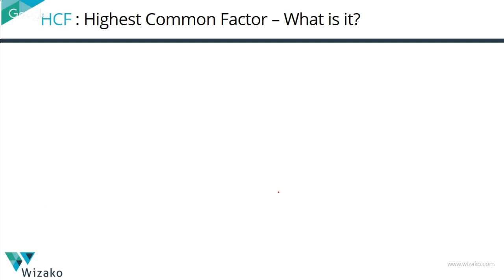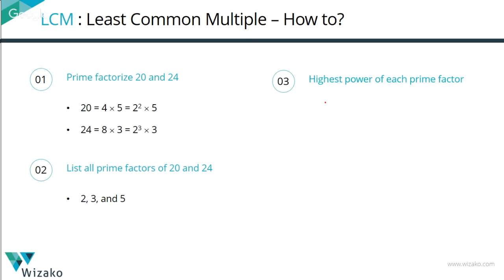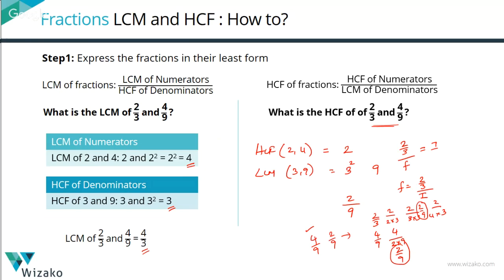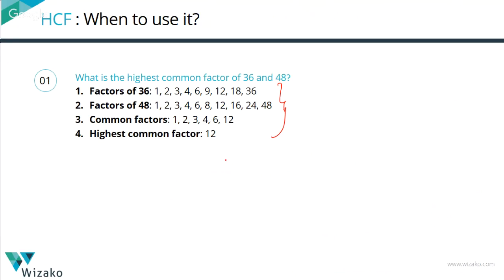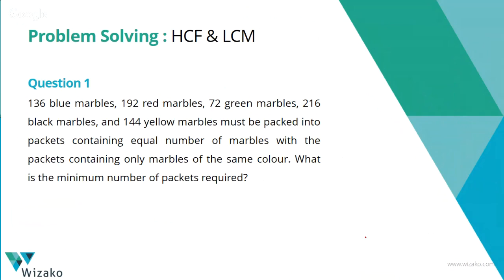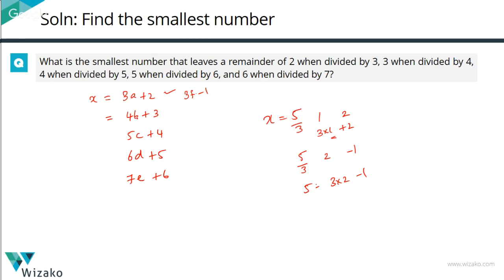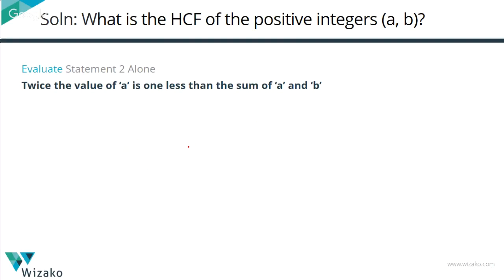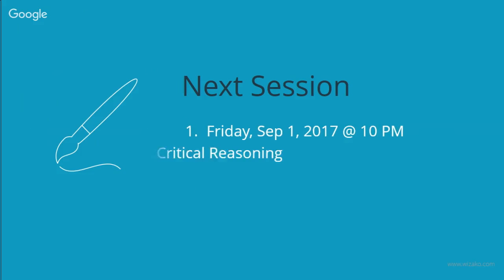GMAT Number Properties - LCM HCF on Aug 4, 2017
Live classes for GMAT Number Properties. Focus concept: LCM and HCF. Basic concepts, must know properties of LCM and HCF are covered. Concept session followed by solving PS and DS questions in LCM and HCF

These are the questions that were discussed in the live session. 4 PS and 4 DS in total.
Below each question there is a link which directly takes you to the solution.

Problem Solving:

1.136 blue marbles, 192 red marbles, 72 green marbles, 216 black marbles, and 144 yellow marbles must be packed into packets containing equal number of marbles with the packets containing only marbles of the same colour. What is the minimum number of packets required?

2.If x and y are two distinct positive integers and their sum is 360, what is the largest possible value of the HCF of the two numbers?

3.What is the smallest number that leaves a remainder of 2 when divided by 3, 3 when divided by 4, 4 when divided by 5, 5 when divided by 6, and 6 when divided by 7?

4.If the product of 2 positive integers is 144, which of the following could be the LCM and HCF of the two numbers? Mark all answers that are correct.
(72, 2)
(48, 6)
(18, 8)
(24, 6)

Data Sufficiency

1.If ‘x’ is a positive integer, what is the value of x?
Statement 1: The LCM of x and 72 is 144

2.If a and b are positive integers, what is the HCF of (a, b)?
Statement 1: The product ab is ‘a’ more than the square of ‘a’
Statement 2: Twice the value of ‘a’ is one less than the sum of ‘a’ and ‘b’

3.If ‘a’ is a positive integer, what is the HCF of (a, 32)?
Statement 1: ‘a’ has exactly 3 factors

4.If ‘a’ and ‘b’ are positive integers, what is the HCF (a, b)?
Statement 1: HCF(3a, b) is 15